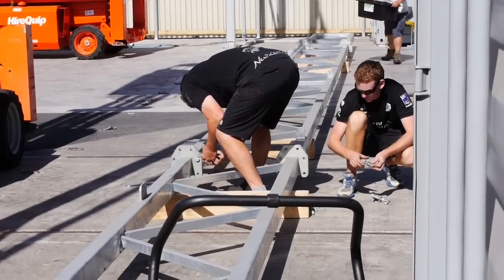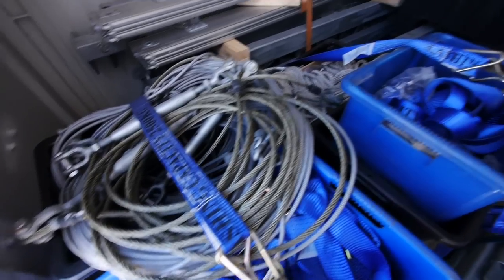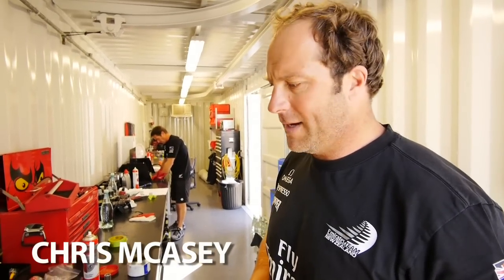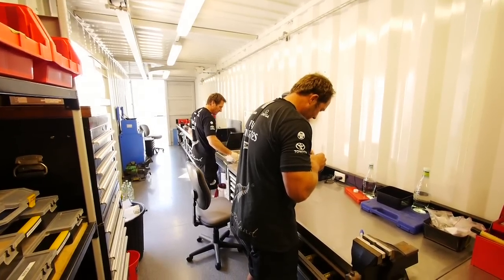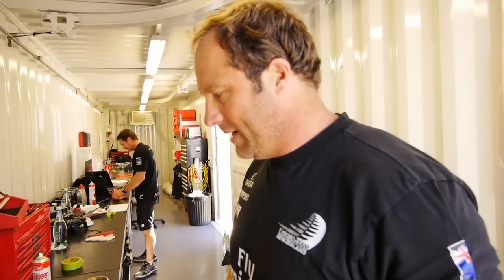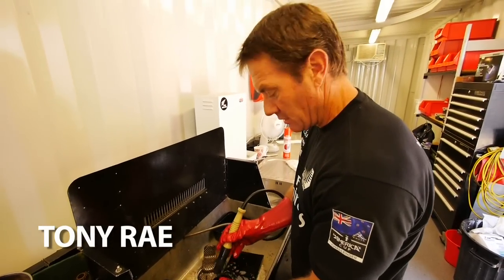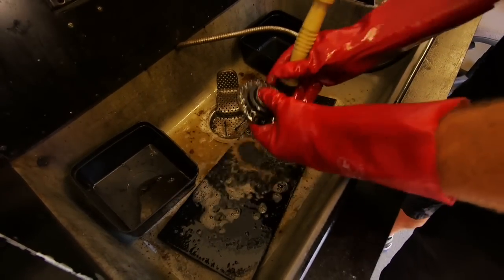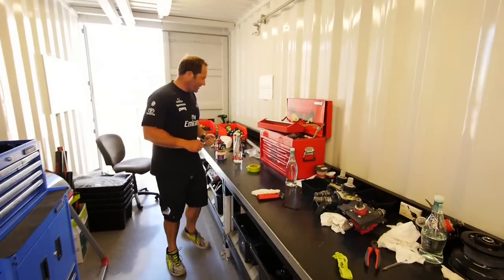ETNZ: Packing up for San Francisco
The Emirates Team New Zealand yard now resembles the port of Auckland with containers coming and going and endlessly being filled. The work is non stop right now in the rush to get the base packed and on a ship to San Francisco.